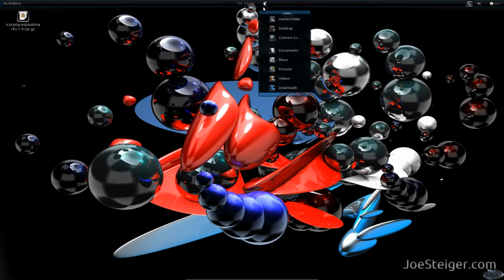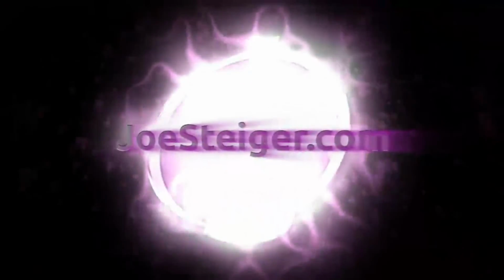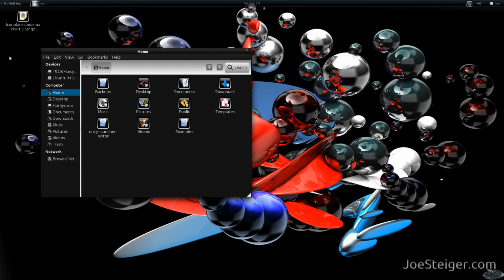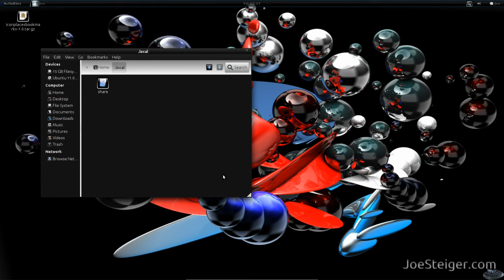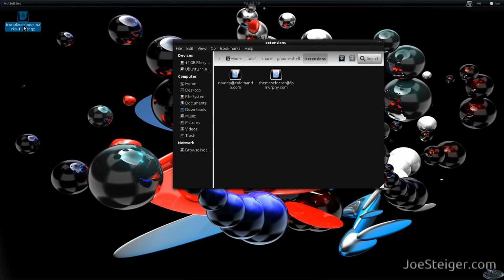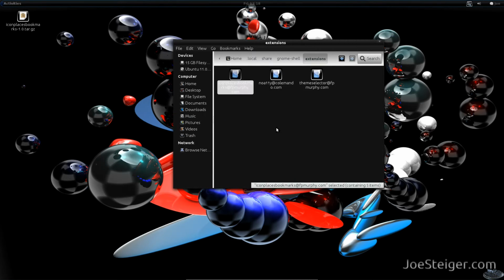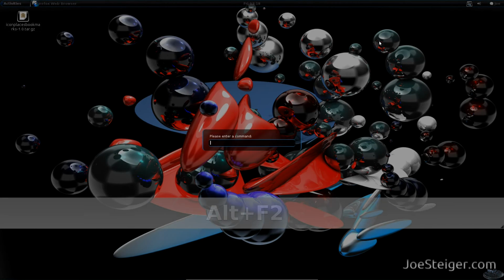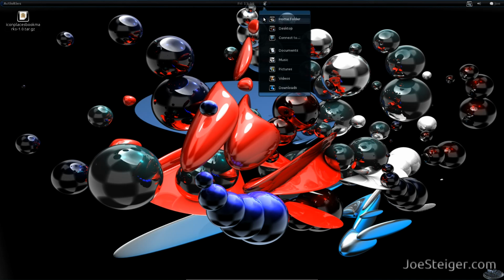Install Places Menu Gnome Shell Extension ~ Gnome 3 Ubuntu 11.04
ATTN: I cannot add voice to my videos because my vocal cords are paralyzed. I am using text-to-speech software to add sound to my videos.